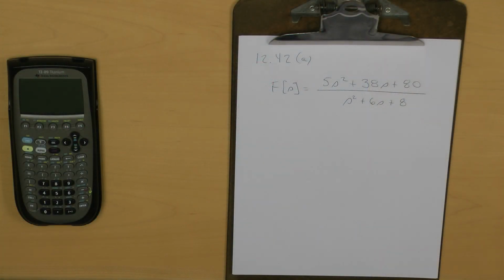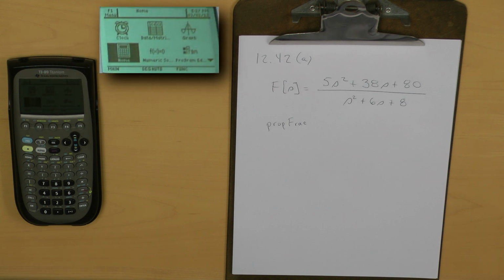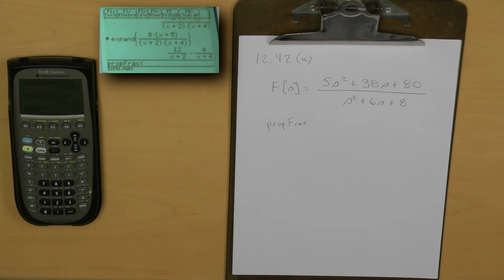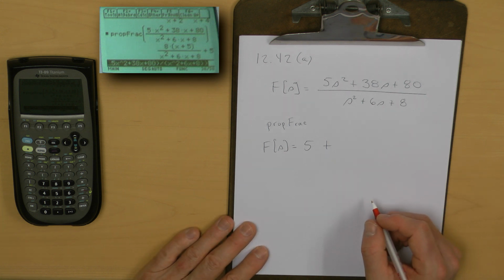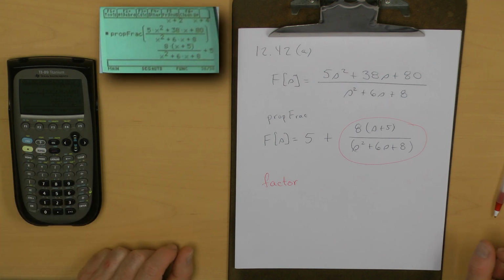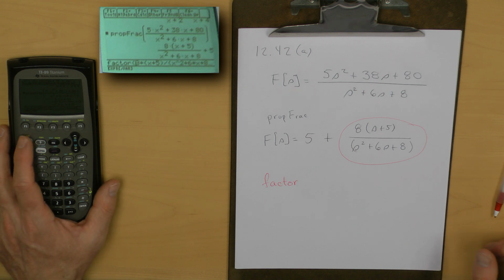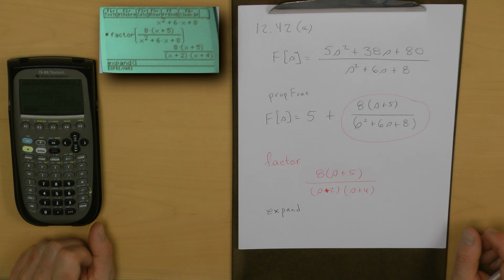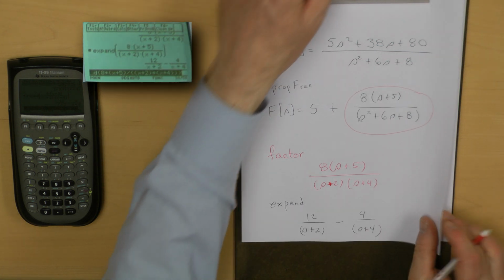Inverse Laplace Transform of Improper Fraction with Real Roots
Dr. Tharp demonstrates how to use a TI-89 to greatly simplify doing an Inverse Laplace Transform.